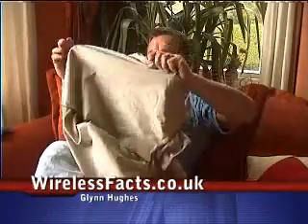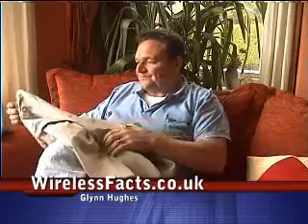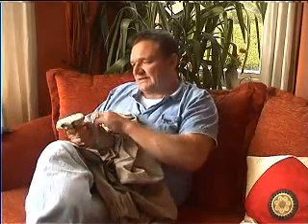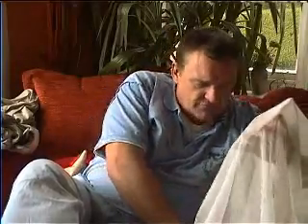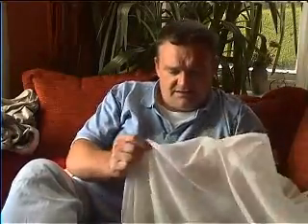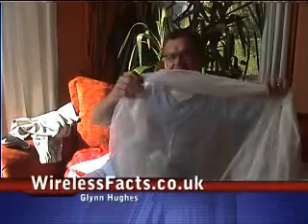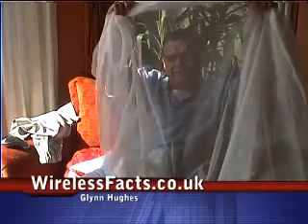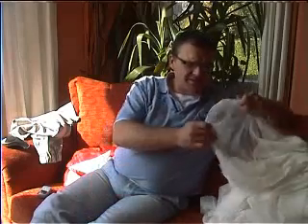cell phone tower radiation protection shielding material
Demonstration of effectiveness of Swiss shield cell phone tower wireless radiation protection shielding fabrics